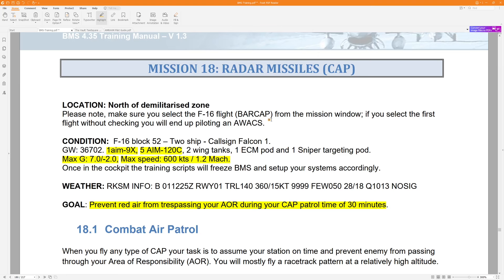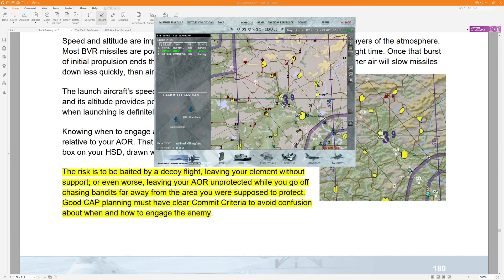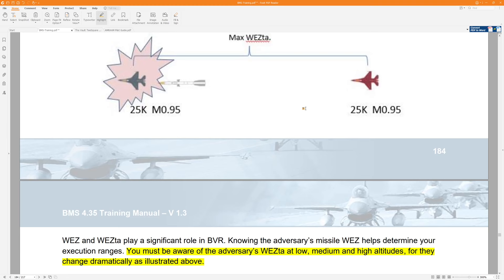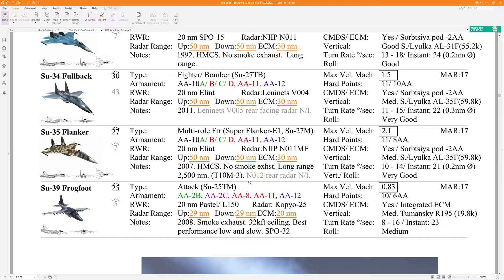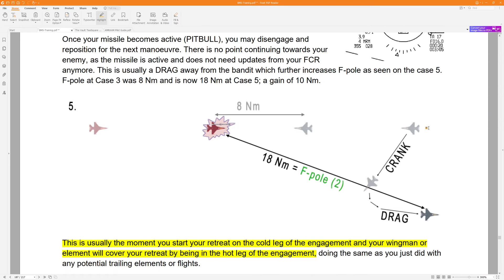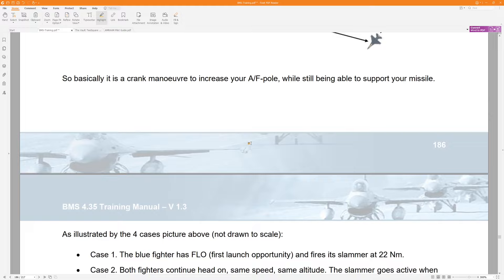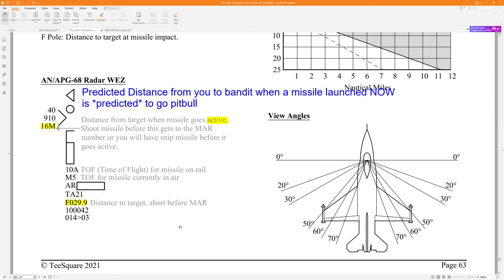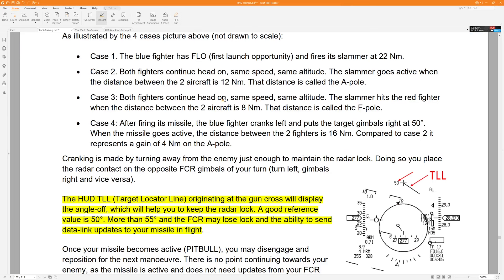Falcon BMS BARCAP Tutorial Part I: How to fight BVR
How to win decisively against MiG23 and MiG29A in Beyond Visual Range engagements.
Part I contains ground school fundamentals - a crash course

The goal is to press and keep pressing, forcing inferior bandits to turn and drag without ever having to turn cold yourself, if you can help it.

00:00 Mission intro & commit criteria
02:09 Weapon Engagement Zone, & WEZ Tail Aspect
03:17 Minimum Abort Range - MAR
04:04 Briefing MARs for this mission
05:10 What is a MAR, really? WEZta + 3-5 miles + extra margin for faster jets
05:54 Crank until pitbull - if still outside of MAR
08:02 Where to learn more
08:36 When to fire with high probability of kill PK
11:13 Target Locater Line & Angle Off Nose during crank
11:54 Countdown to pitbull & keeping PK high if forced to turn cold

RESOURCES:
The Vault by Tee Square
The Mother Of All BMS Equipment Cliff Notes:
C:\Falcon BMS 4.37\Docs\00 BMS Manuals
BREAK open this pdf - Threat Guide

BREAK- open this pdf: atp1-02-1